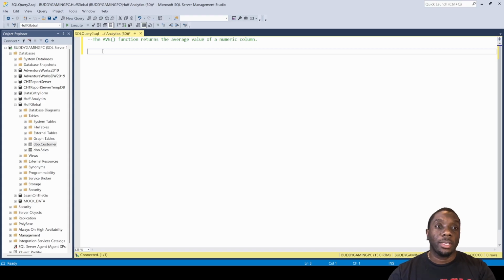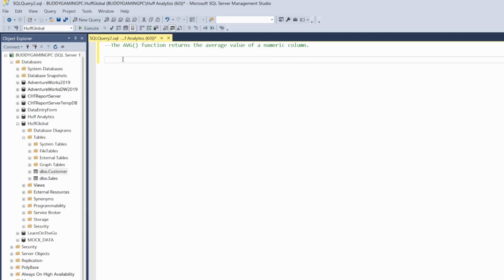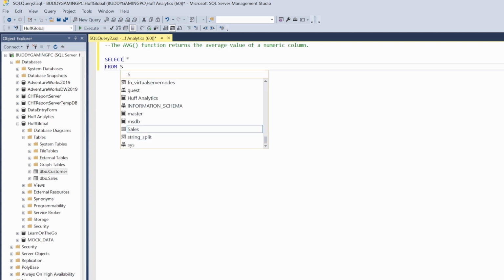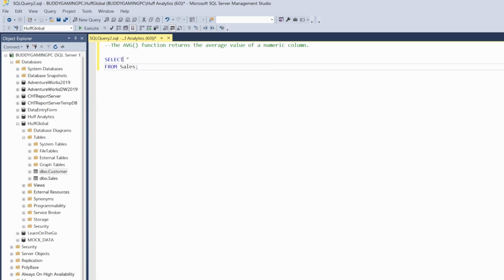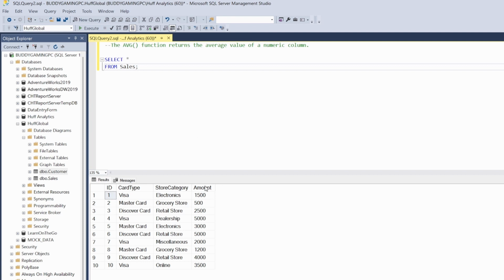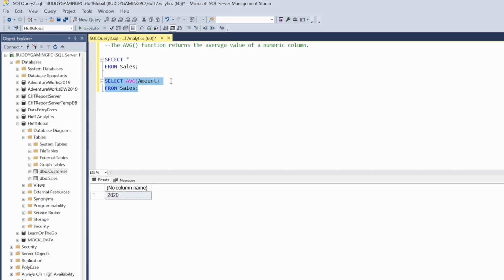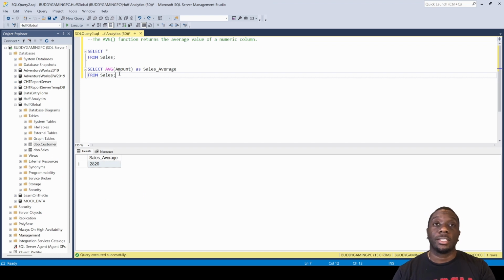3.2 How to use AVG function in SQL | SQL Full Course for Beginners | By Carl Huff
In this video I will show you how to use the AVG function in SQL.

Recording Setup 🎤
iPhone 11